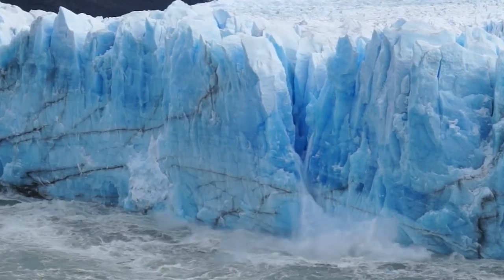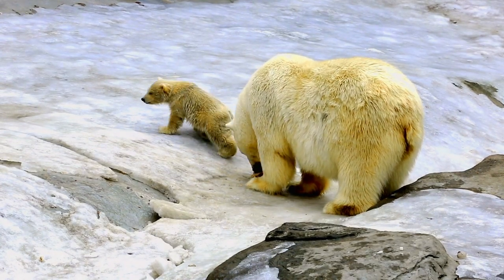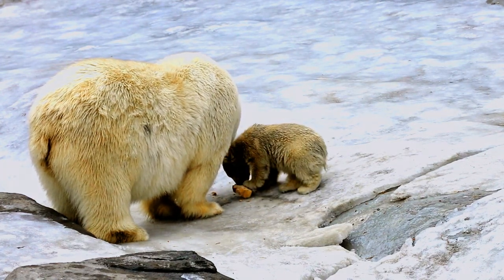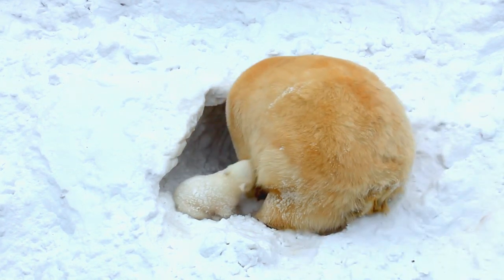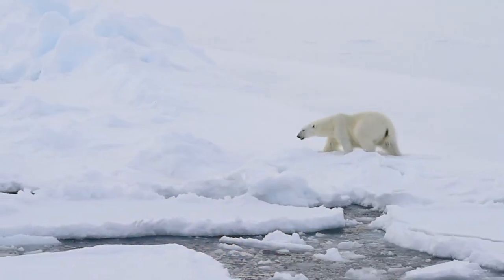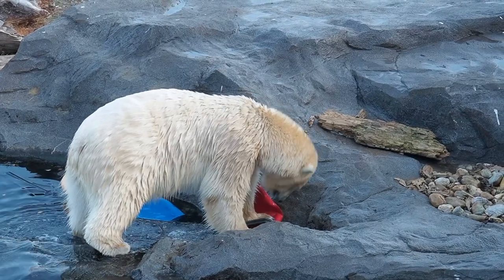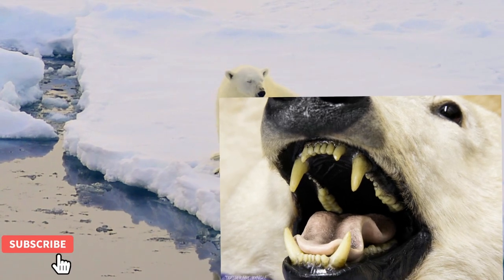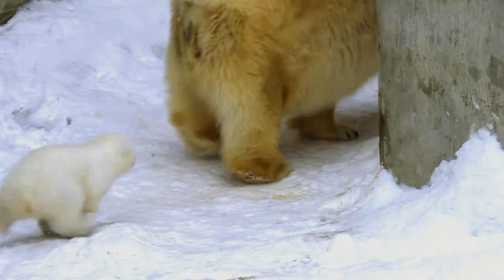Polar Bears: Facts And Habitat | Wildlife Documentary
Polar Bear Facts And Habitat, Wildlife  Documentary
do you know Polar bears are the largest carnivorous land mammals.
Most polar bears live in north of the Arctic Circle to the North Pole and There are some populations in south of the Arctic Circle in the Hudson Bay of Manitoba,
Polar bears also live in Alaska, Canada, Russia, Greenland, and some in northern islands owned by Norway such as Svalbard. they evolved one to three million years ago from the brown bear,
Both male and female polar bears live Upto 30 years of age, A large male can weigh more than 700 kilograms, and a large female can weigh half that size about 350 kilograms and a new born polar bear cub weighs about 600 grams. watch the full video for more fact about polar bears